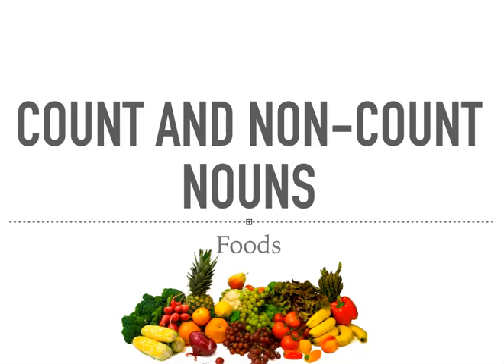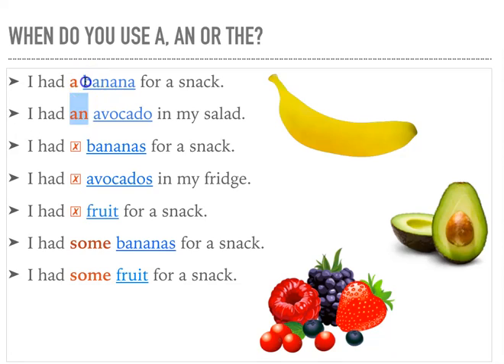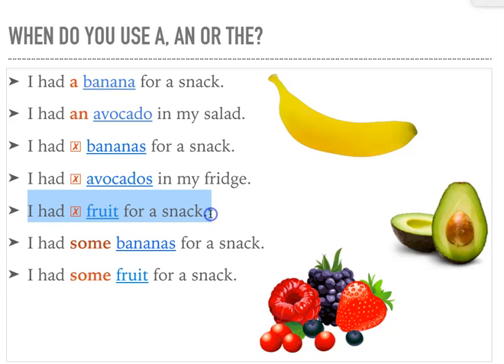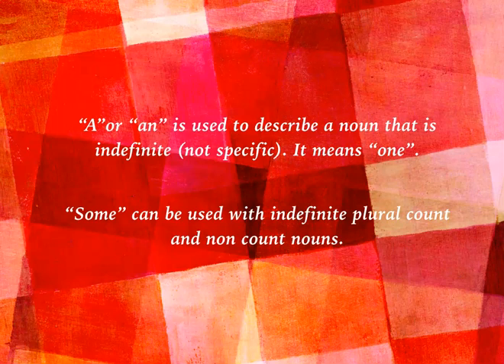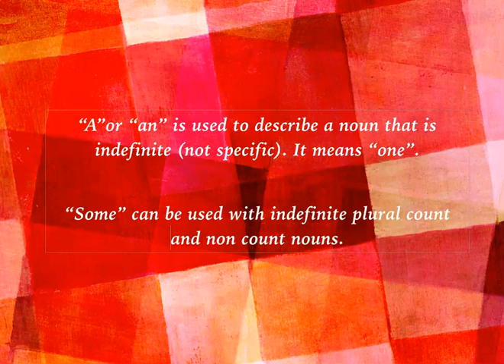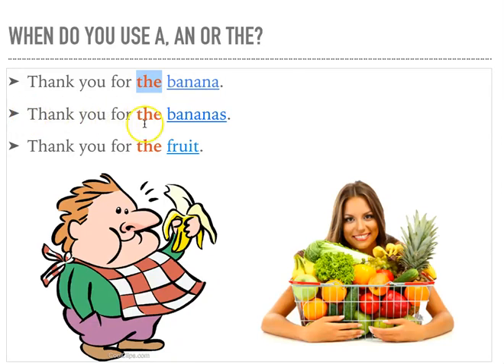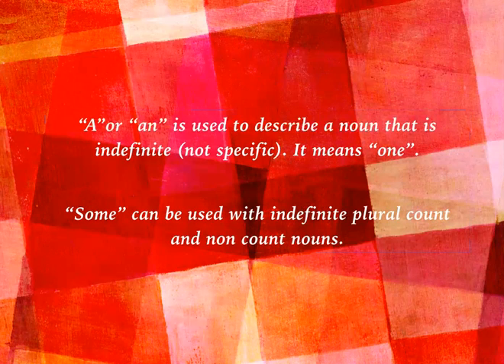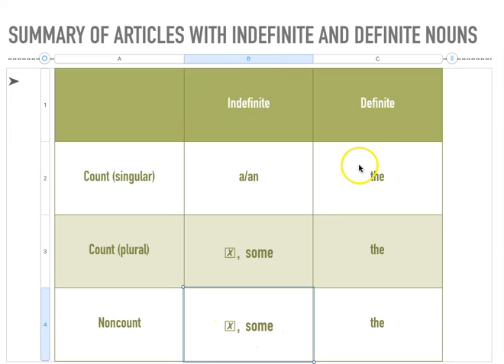Count and Non Count Nouns